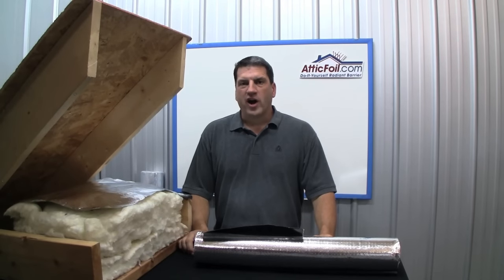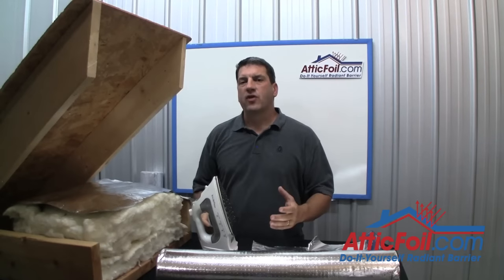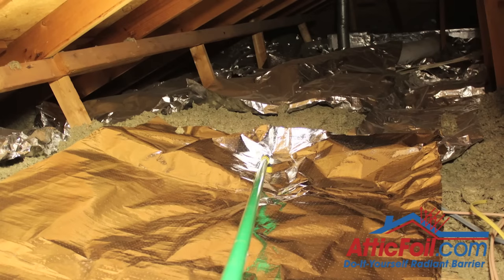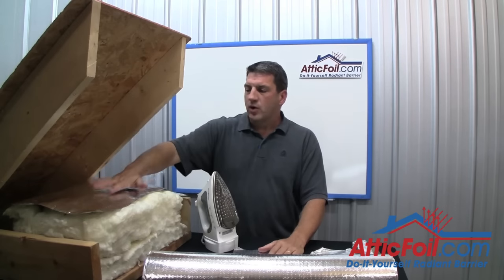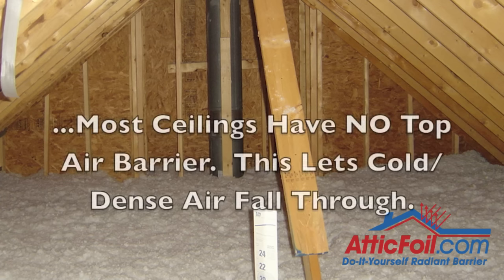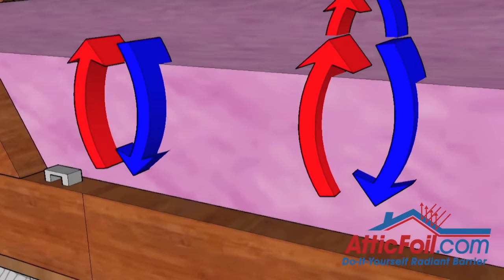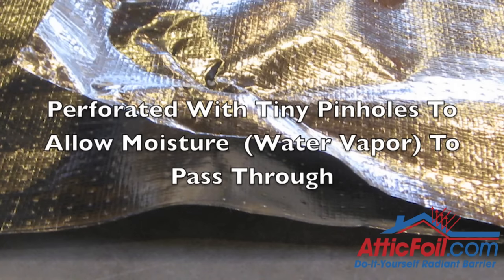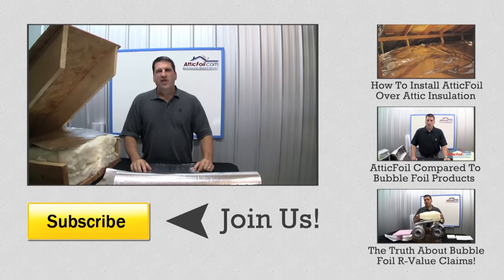Improving R-value with Radiant Barrier Over Insulation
Ed discusses the biggest energy efficiency mistake in residential homes and how to easily fix it so your home is more comfortable and energy efficient all year long.

For customers who live in COLD CLIMATES and are considering this installation method but have moisture concerns, please check out our SuperPerf™ radiant barrier that was developed to lay on top of attic insulation but is guaranteed not to trap moisture!